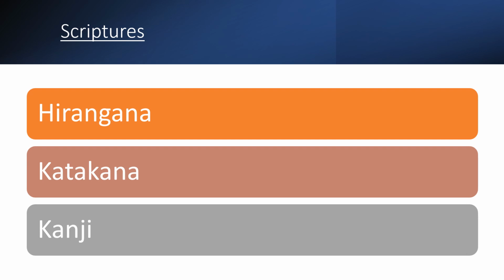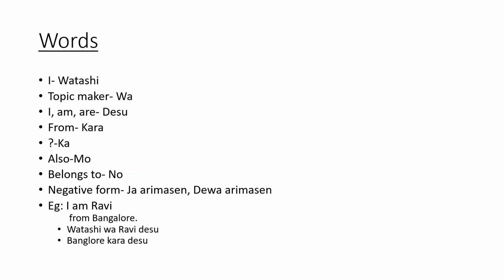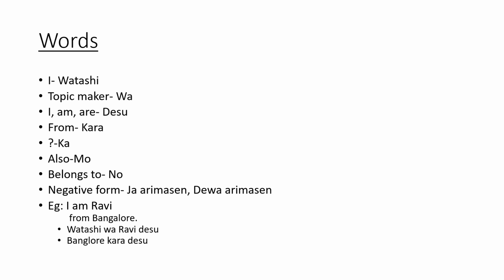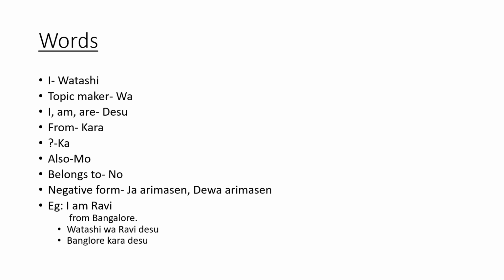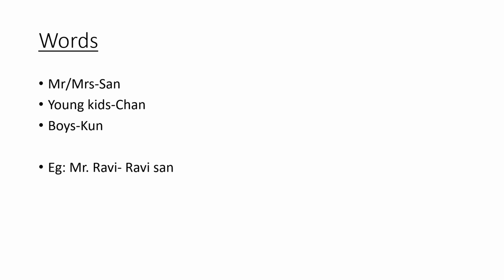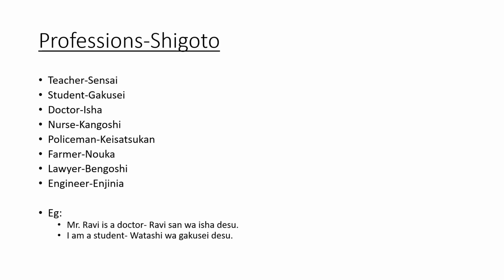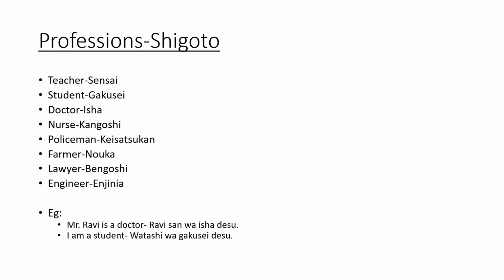Japanese 1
Basics
Images used are for reference purposes only, I do not own them. Credits to owners.